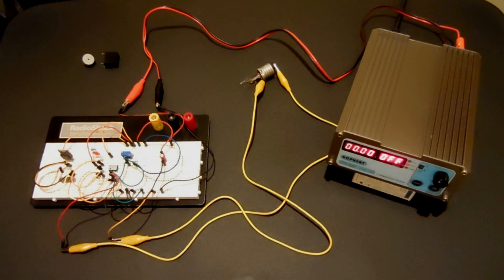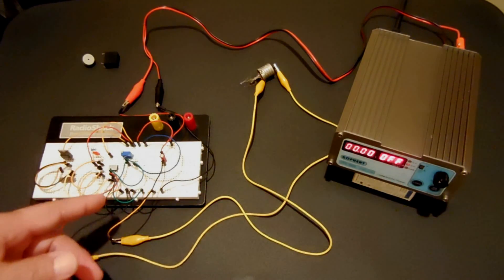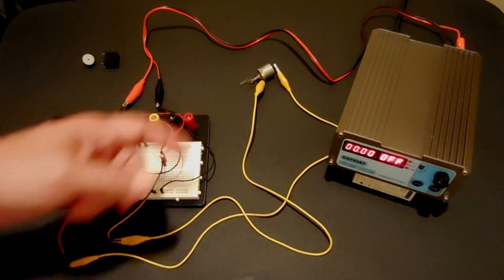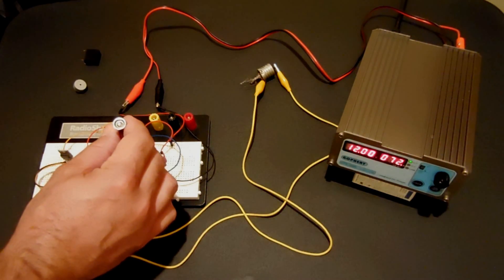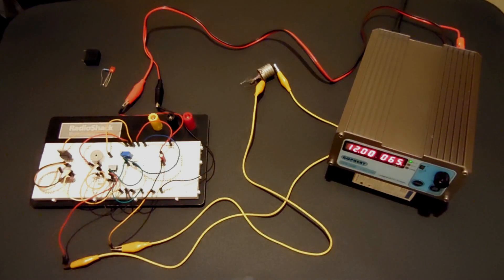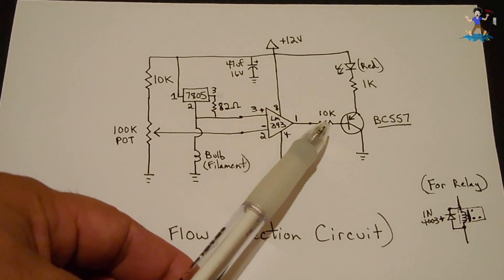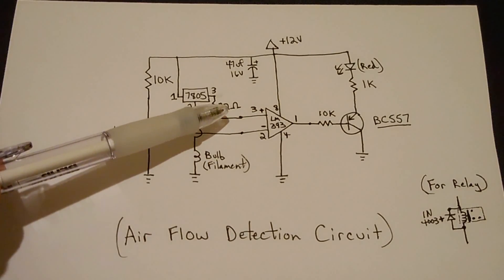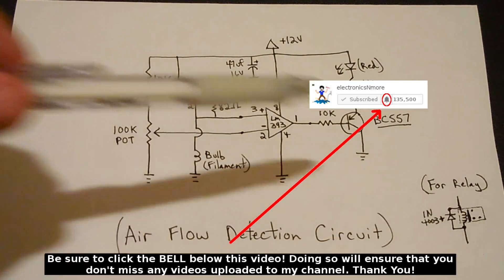Super Sensitive Air Flow Detection Circuit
This super sensitive 12v circuit has the ability to detect very low levels of air flow across the sensor, and alert you to that detection using an LED, Piezo buzzer/alarm, or triggering a relay. This circuit can also be used with lower voltage power supplies. Enjoy the video!

Please visit the "FLASH DEALS" link above and SAVE IT AS A BOOKMARK on your computer or smartphone to Banggood for future purchases. (Your purchase supports my channel!)

MY VERSION is shown in the video.

Bobby Tectalabyss, bklynlandlord, & Maxfield Sohn. Thanks for your generous $5/mo donation!